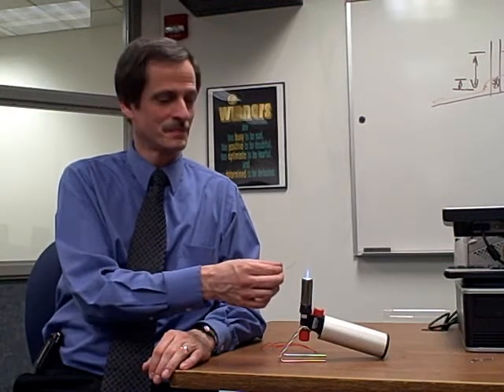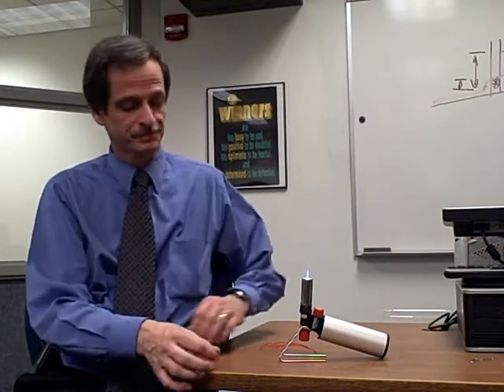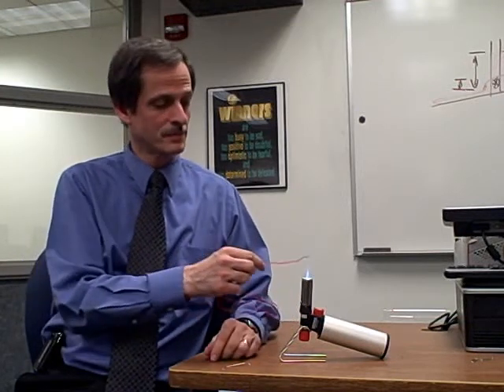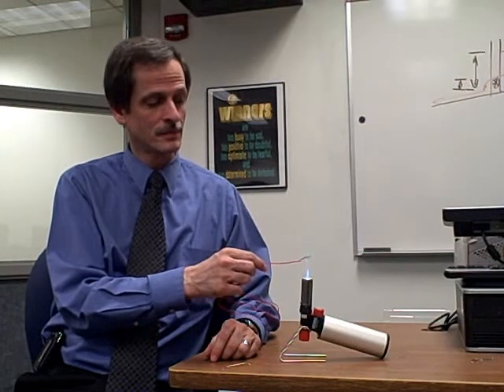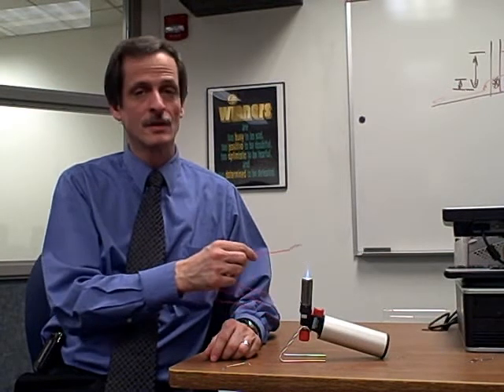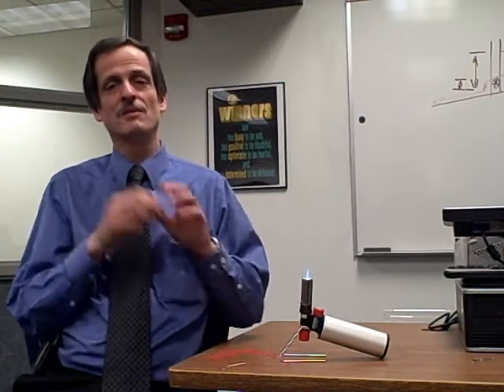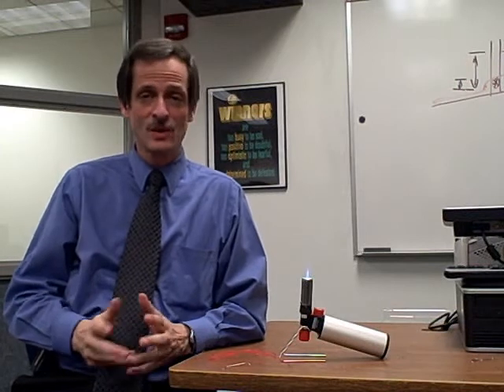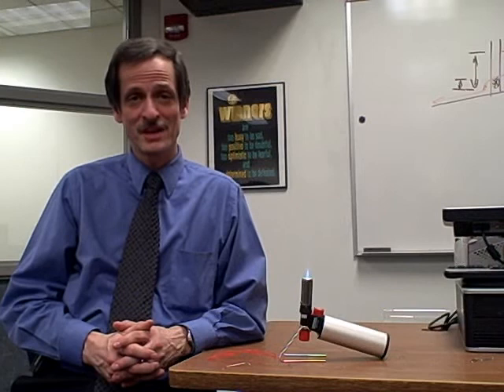Composition of Stars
A simple demonstration of how we know the composition of a star based on the specific wave lengths of light emitted by the star. Spectral analysis is essentially the analysis of the colors given off by a substance. This demo shows how two different substances give off different colors when heated, and relates this back to the issue of star composition.